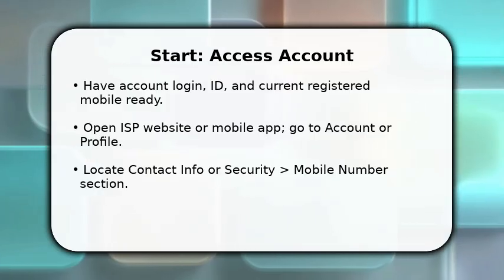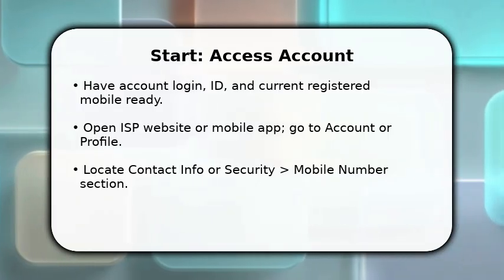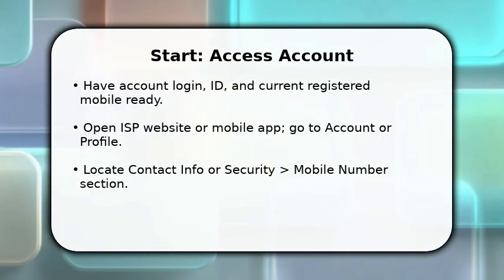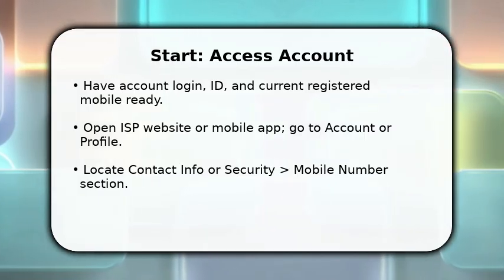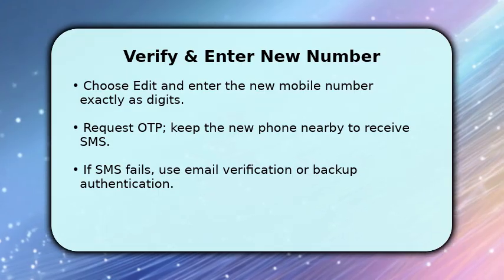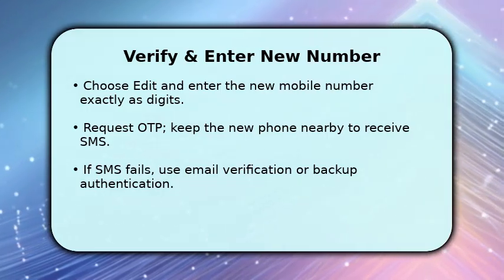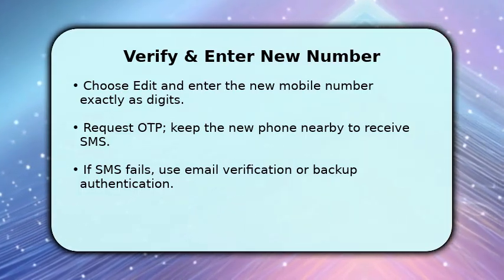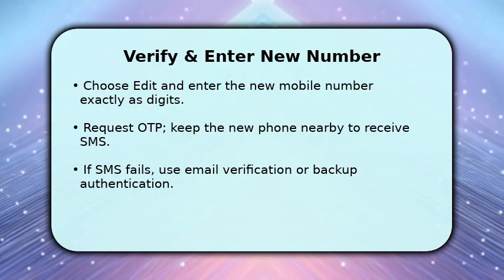How to Change Wifi Registered Mobile Number - Step by Step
Learn the step-by extricate process of changing your registered mobile number on WiFi connections. This video guides you through each phase, ensuring a smooth transition with tips for common issues.

change mobile number, WiFi connection change, mobile registration update, step by step guide, network settings adjustment, account management, device configuration, wireless network login, personal information modification, technical support needed